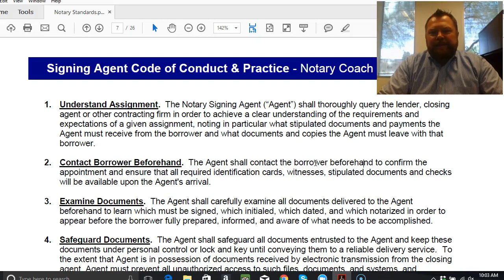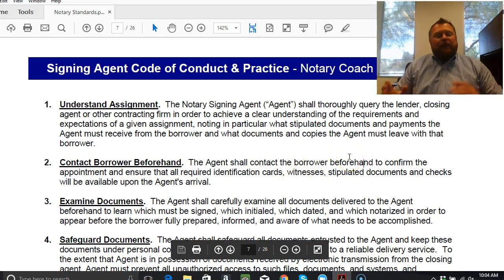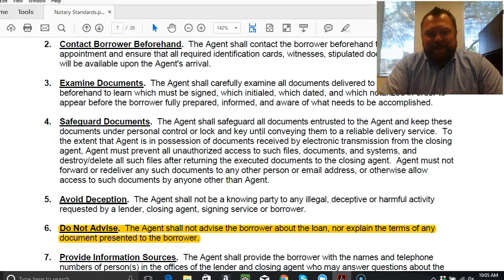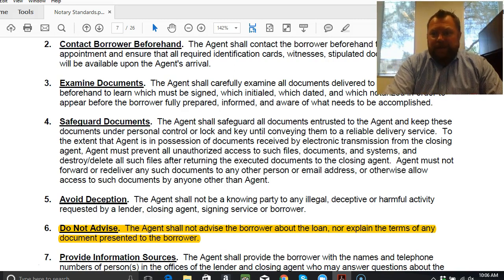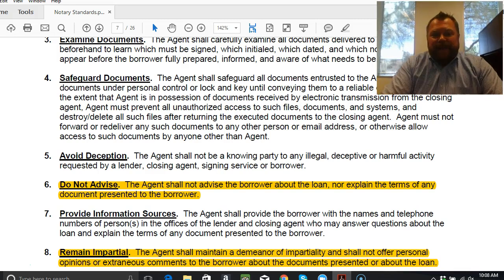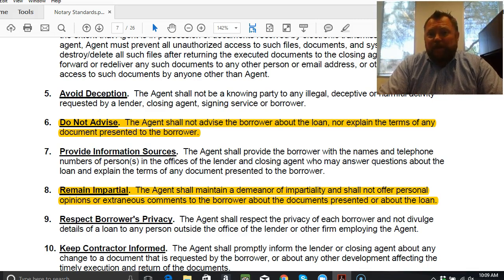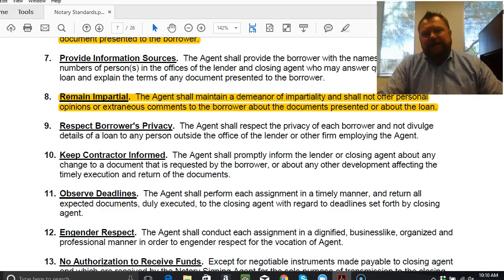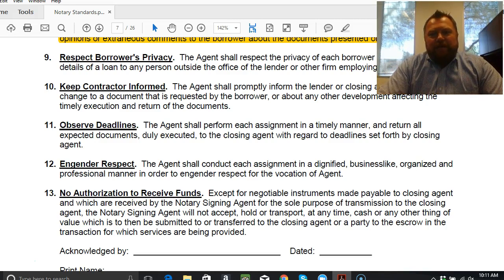Code of Conduct Overview for Mobile Notary and Loan Signing Agents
In totday's video, I am showing an example of the standard code of conduct that a signing company, or a title company may ask a new mobile notary and loan signing agent to sign. The reason I want to show this up front is that these codes of conduct specifically tell us that we are not here to advise or give opinions during a signing. This is such a relief for new notaries! You do NOT have to be an expert in law or mortgages to be an AMAZING loan signing agent. You can do this!